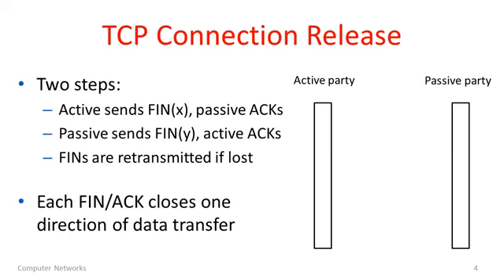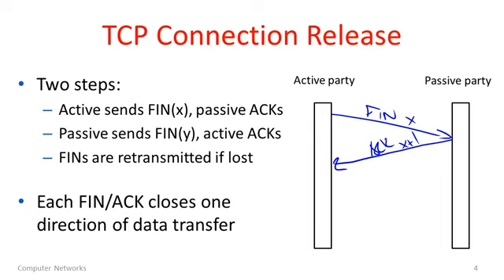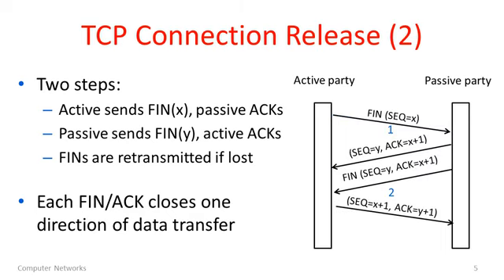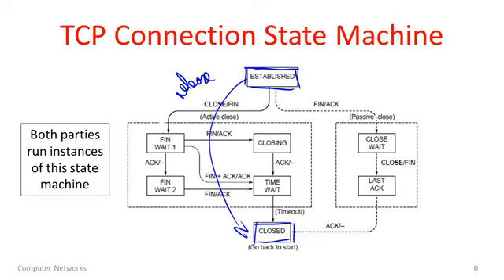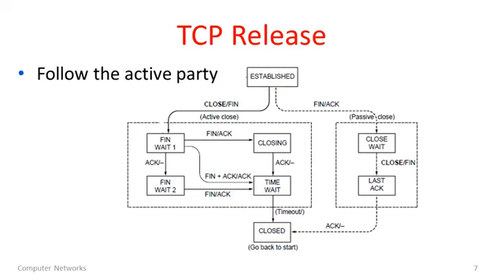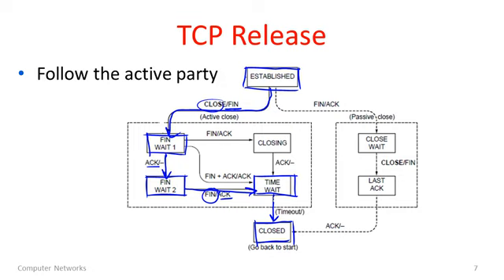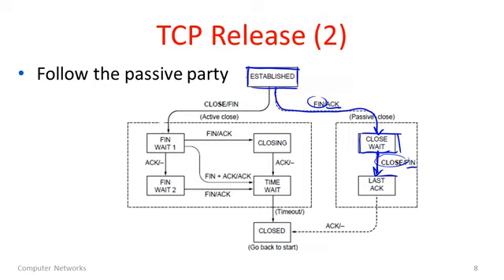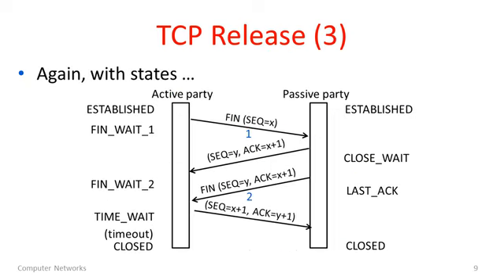6 4 Connection Release